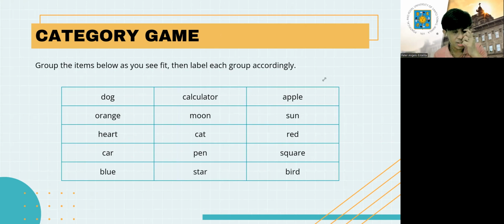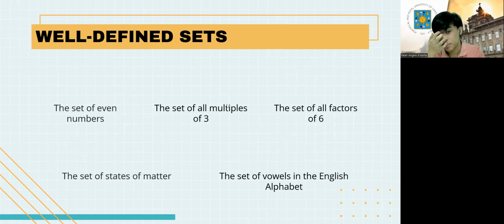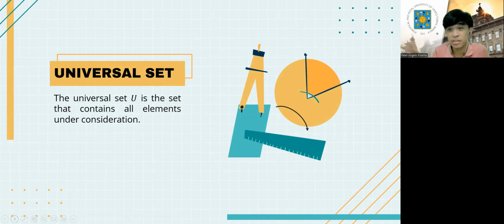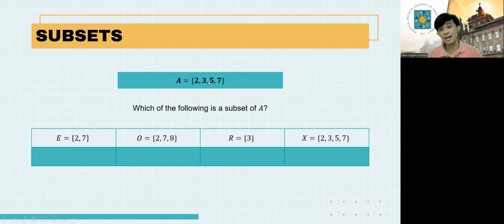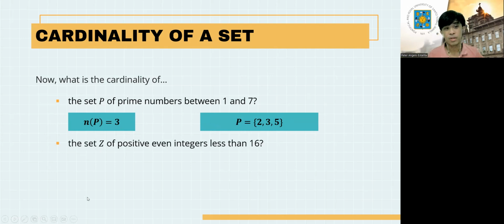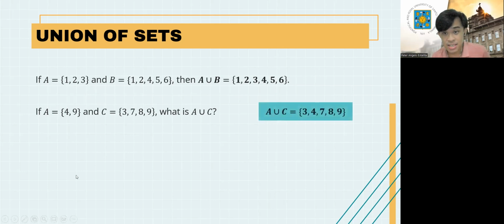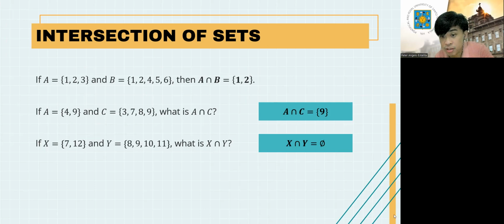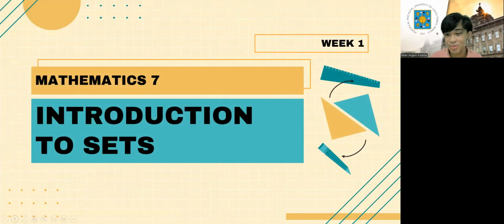Introduction to Sets by Mr. PETER ESTALILLA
This video discusses subsets, cardinality, union, intersection, etc.
This also contains an activity that can be used to launch the lesson, as well as an assignment that utilizes cooperative learning.